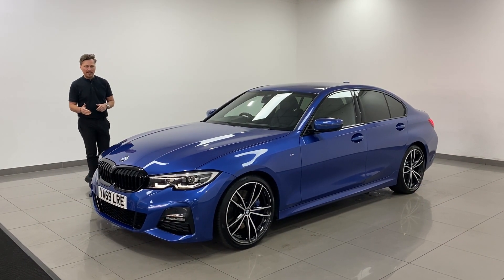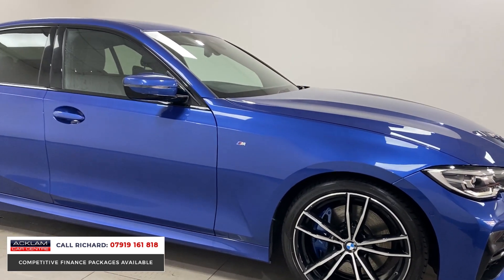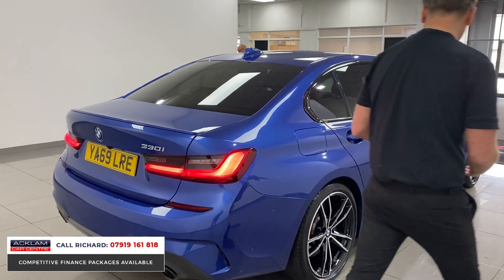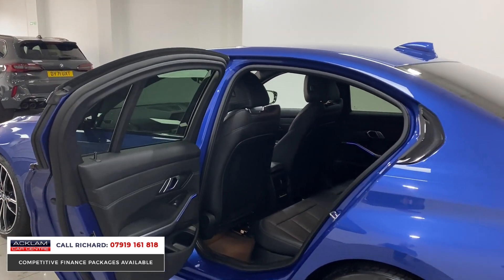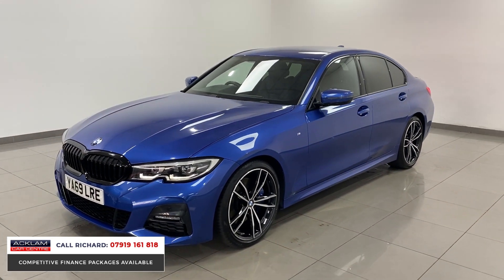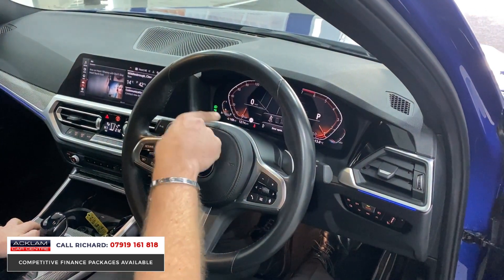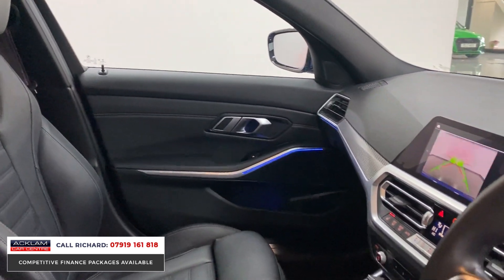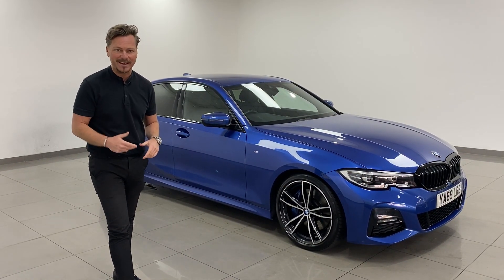2019 BMW 330i M Sport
The ultimate driving machine, the 330i M Sport offers both power & luxury saloon specification. Here’s our finished in the hallmark Portimao Blue with stunning M Sport Pro Pack enhancements